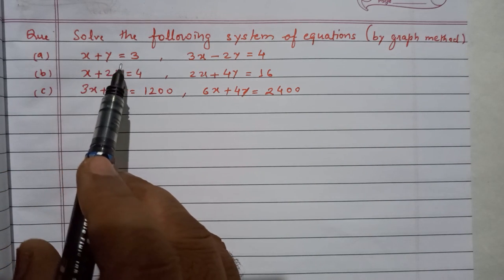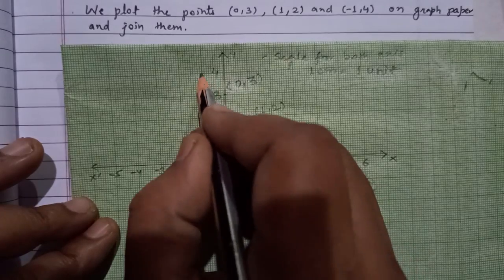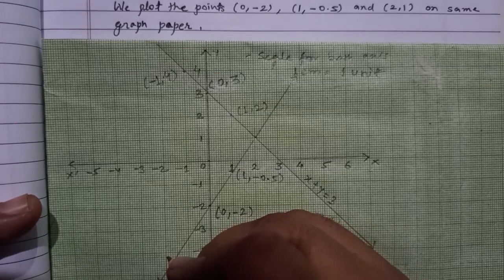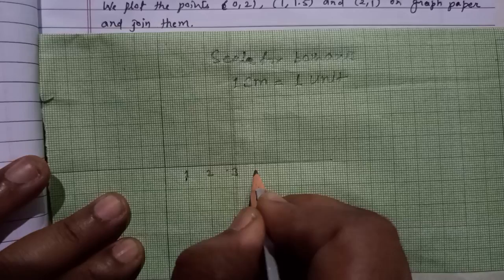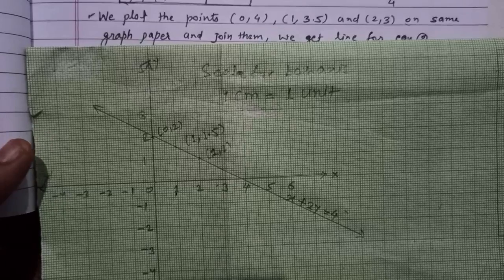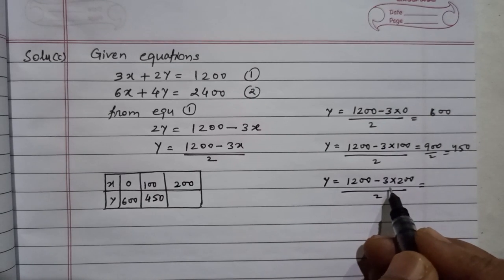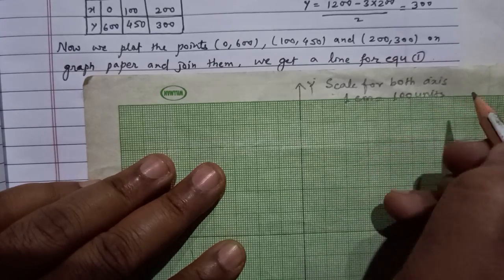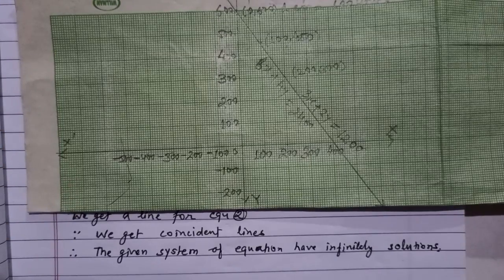"Graph Method" Mathematics Class-10